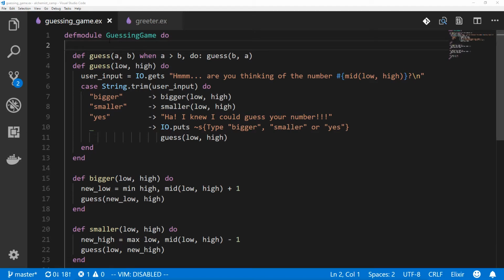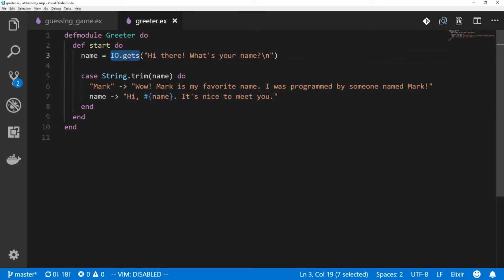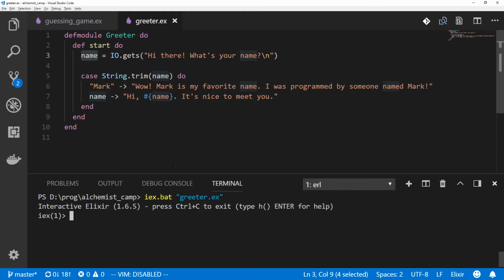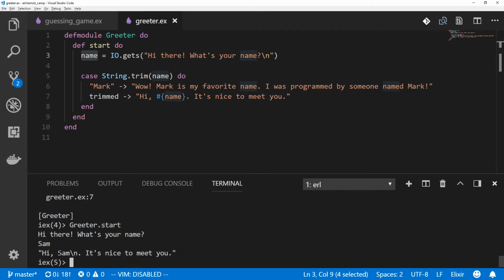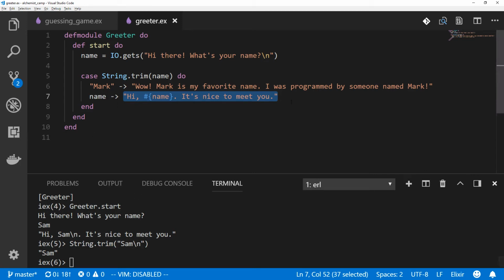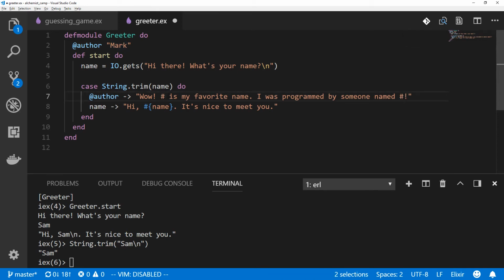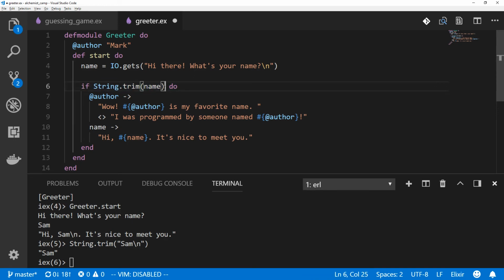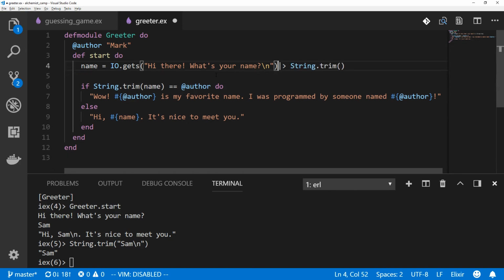Solution to Challenge 1: The Greeter (Elixir 1.6)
It's a program that asks your name and then greets you by name... and has a special response for its programmer.

This version of the video has been updated for Elixir v. 1.6+ and the font size has been increased from the original.